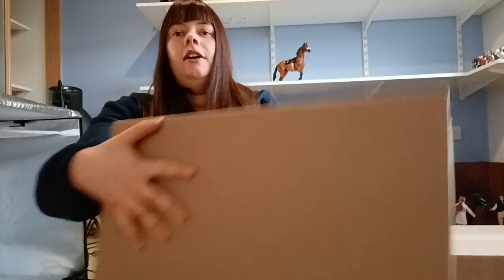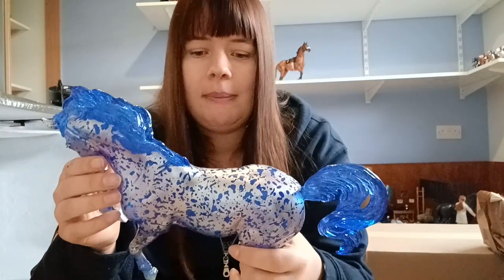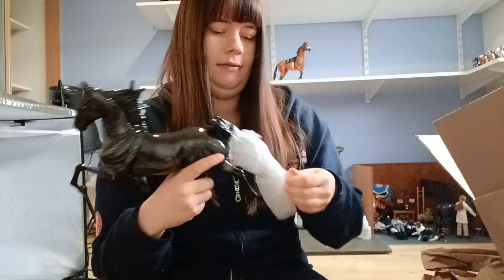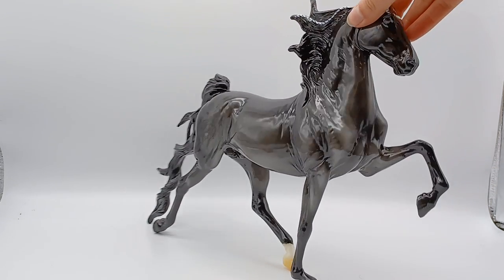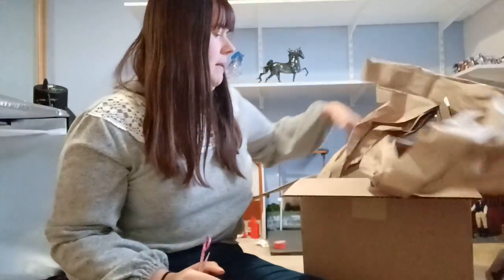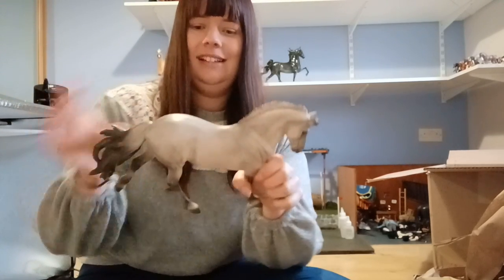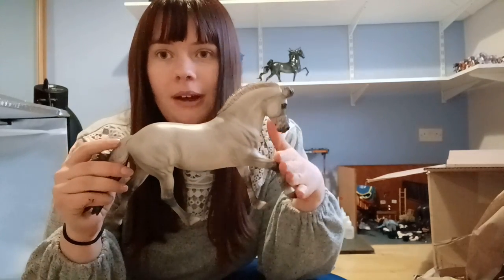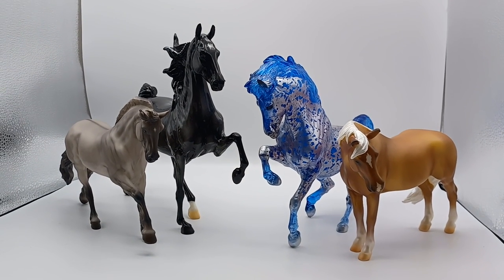Unboxing 2022! - Spice Drop, Astrid, Snickerdoodle and Lafayette!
Join me as I unbox, not 1, but 4 Breyer model horses! The first models to arrive with me in 2022! See close-ups of Spice Drop, Snickerdoodle, Astrid and Lafayette!